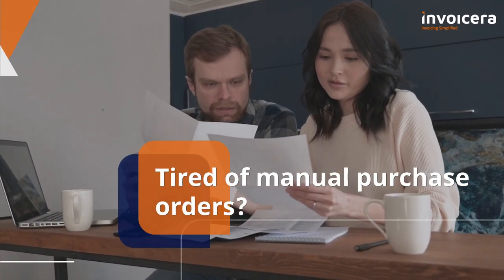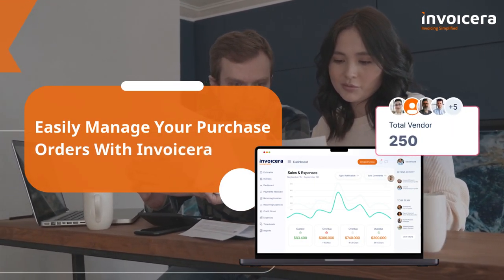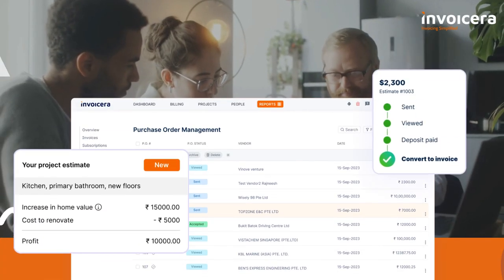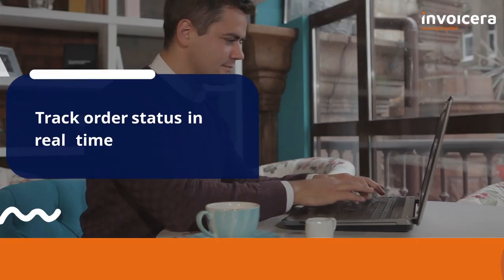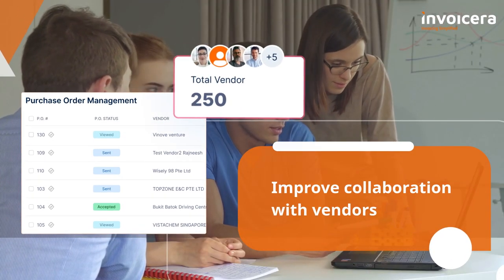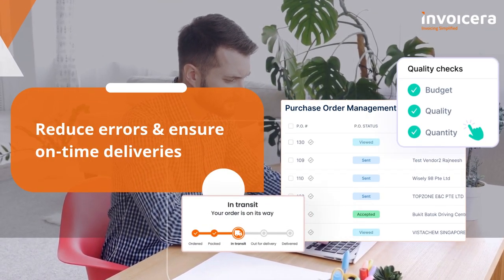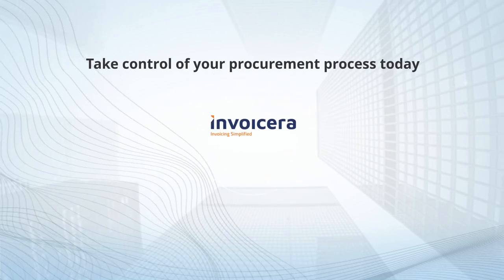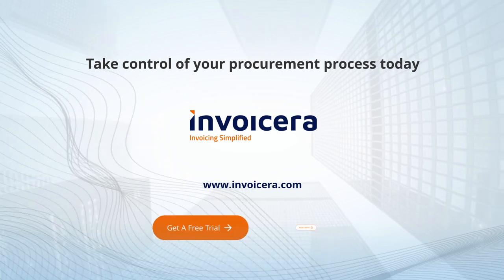Create Stunning Purchase Orders Online in Minutes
Struggling with inefficient communication with your vendors?

➡️ 58% of businesses experience communication issues during the purchase order process.
Collaborate seamlessly with Invoicera:
➡️ Share and track purchase orders electronically. 📊
➡️ Enhance vendor communication with built-in messaging tools. 🤝
➡️ Build stronger relationships through efficient communication. 🚀

Get started with Invoicera and see how it simplifies purchase order communication!